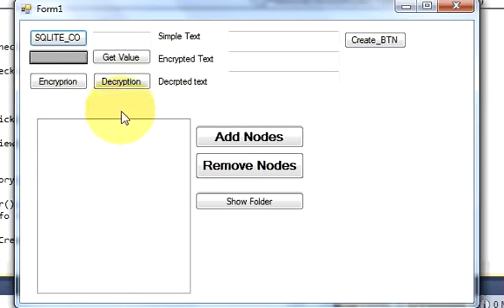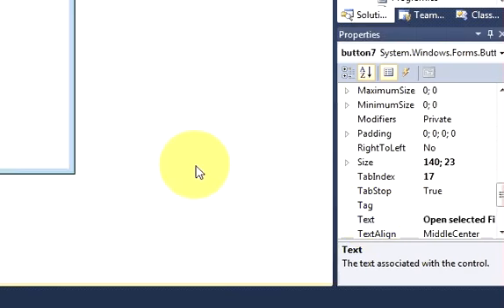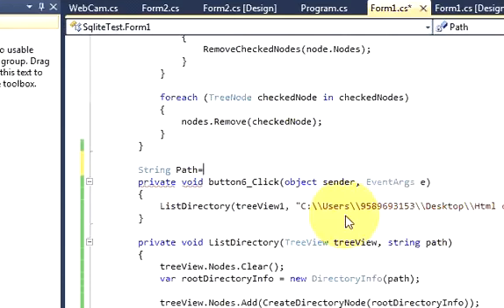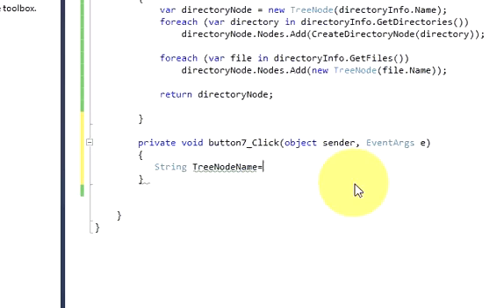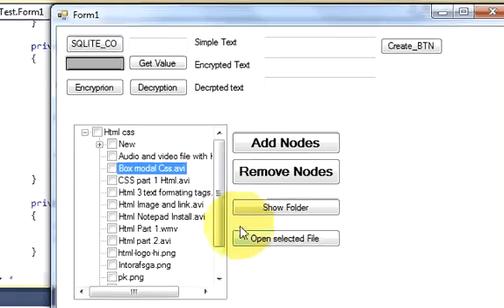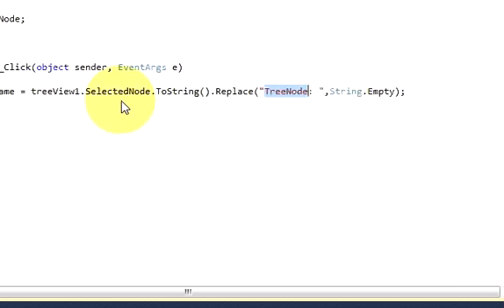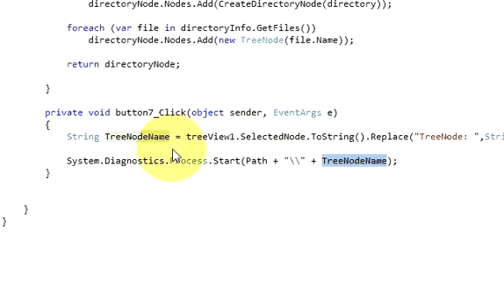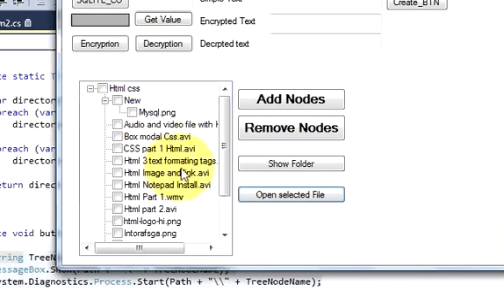C# Tutorial 74 Opening a file by clicking on it in Treeview